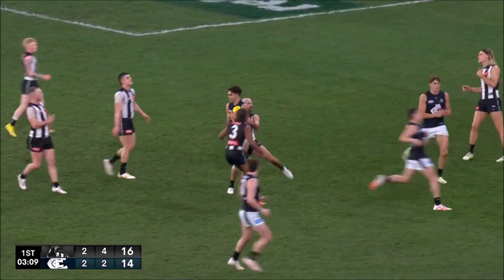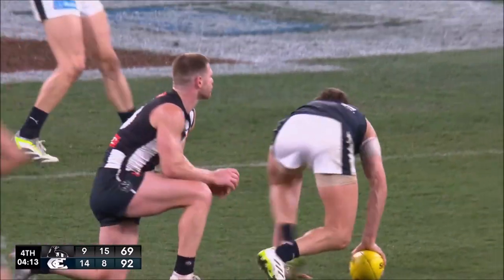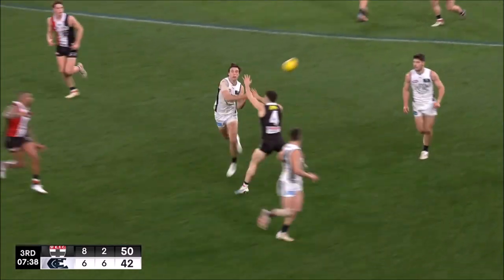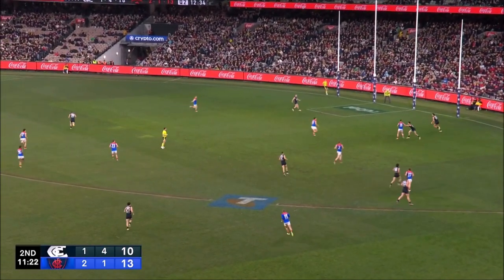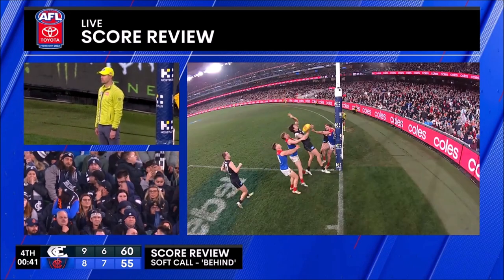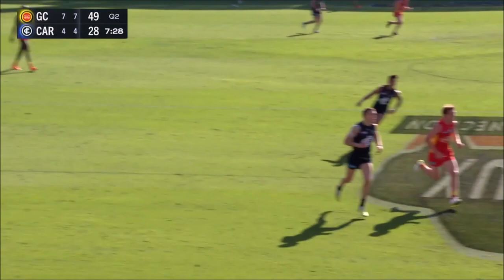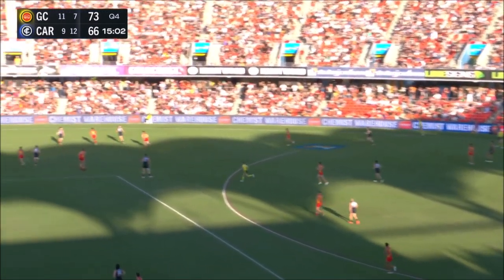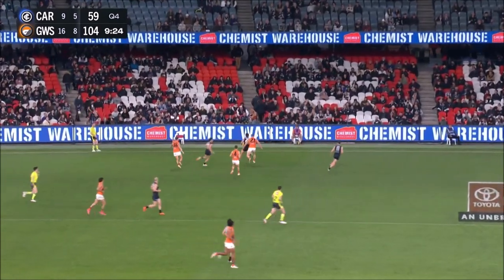Caleb Marchbank - 2023 AFL Home & Away Season Highlights - Carlton Football Club